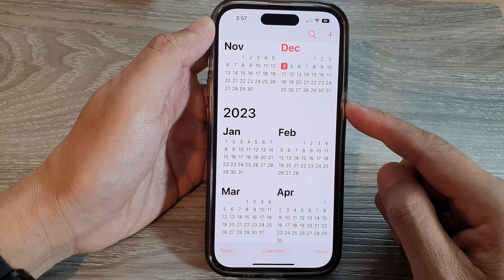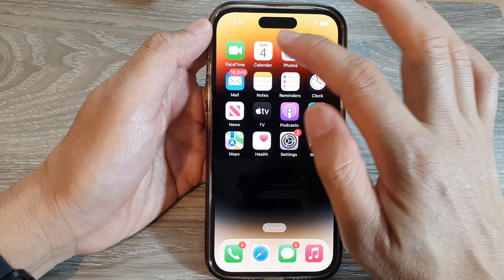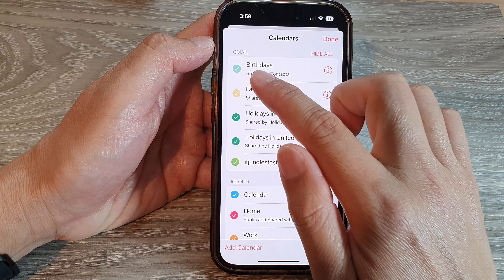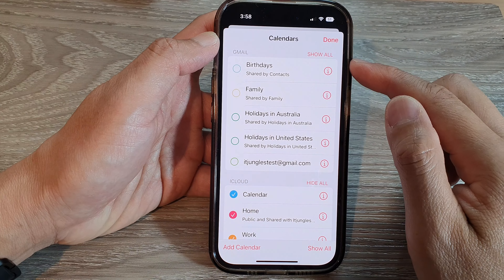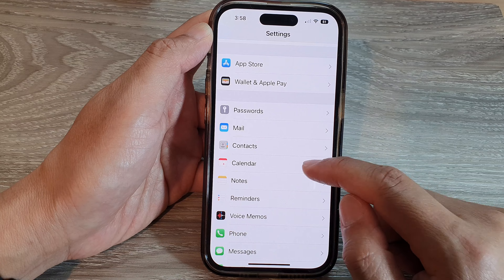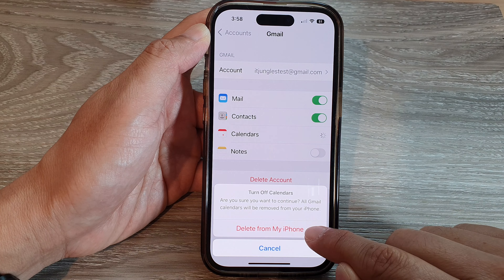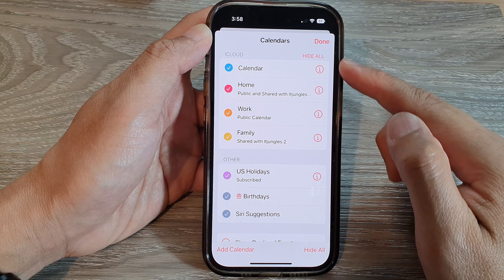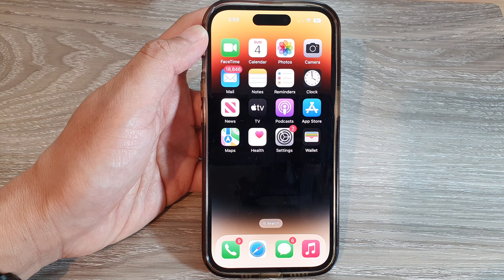iPhone 14's/14 Pro Max: How to Turn Off Gmail or Google Calendar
Learn how you can turn off Gmail or Google calendar on the iPhone 14/14 Pro/14 Pro Max/Plus.